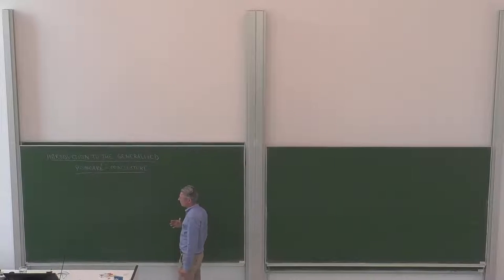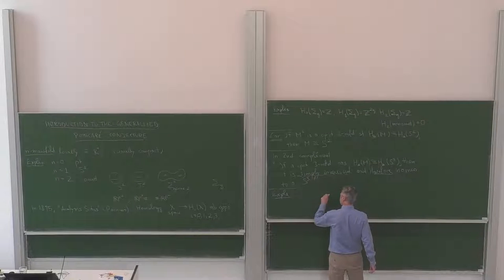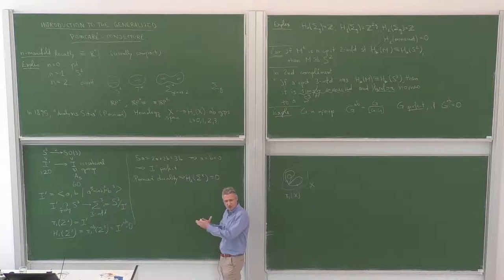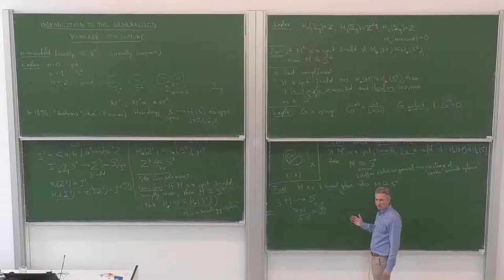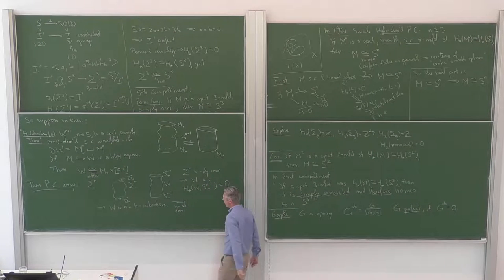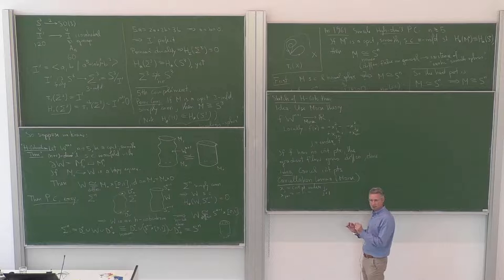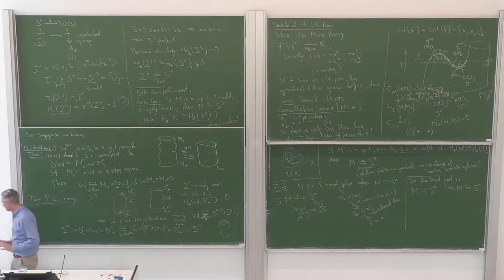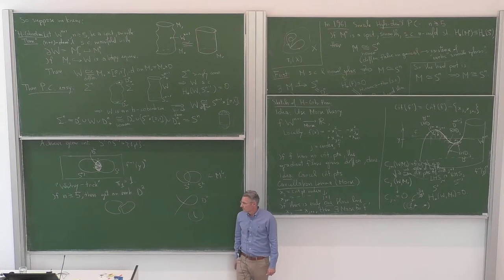Introduction to the Generalized Poincaré Conjecture by Prof. Dr. Markus Banagl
The generalized Poincaré conjecture aims for recognizing a sphere based on certain local and global assumptions on a space: It should locally be modelled on n-dimensional Euclidean space, it should be compact, simply connected and have the homology of an n-dimensional sphere.

We will give a first introduction to these questions and, after sketching the genesis of the conjecture, focus on the influential topological methods that lead to a proof in high dimensions.

The talk is aimed at math students, scientists and the mathematically interested public.